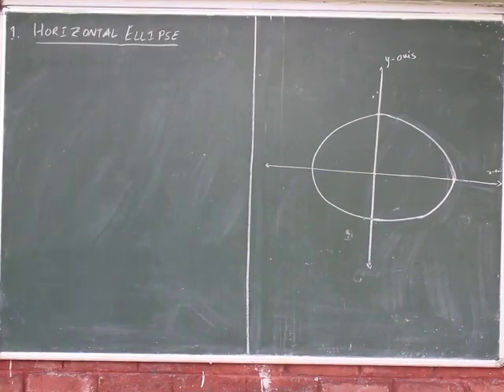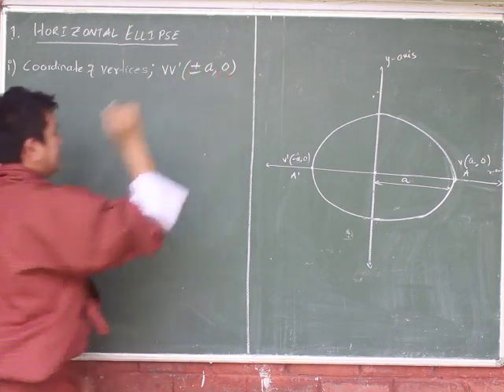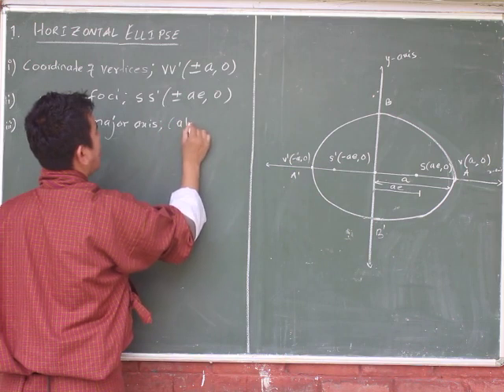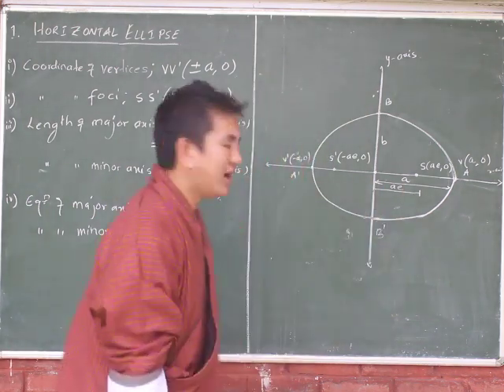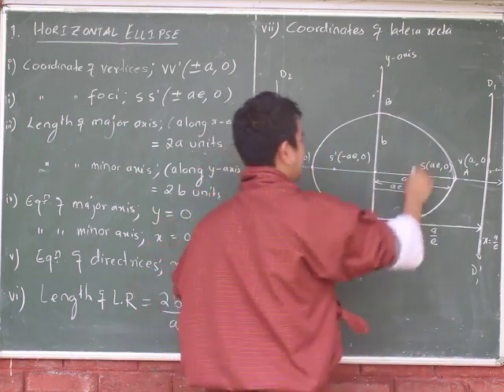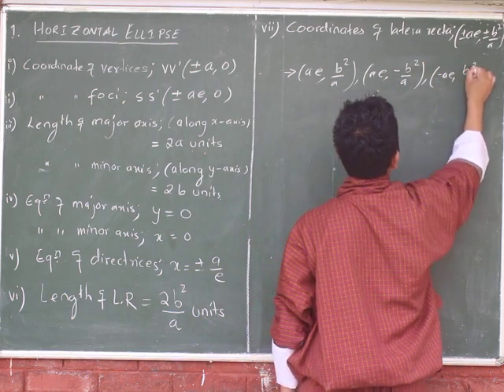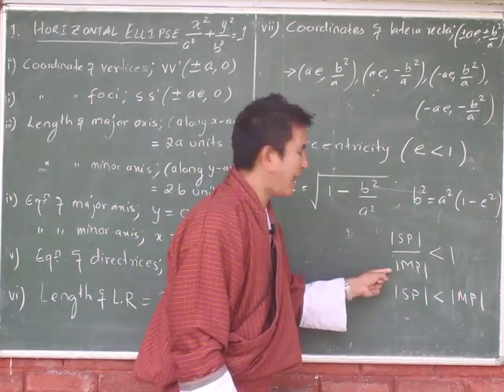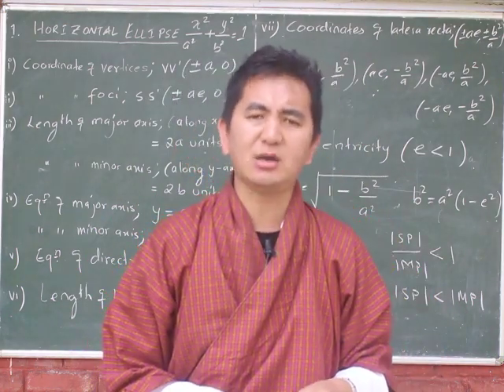INTRODUCTION ON ELLIPSE: CLASS 12 BHSEC